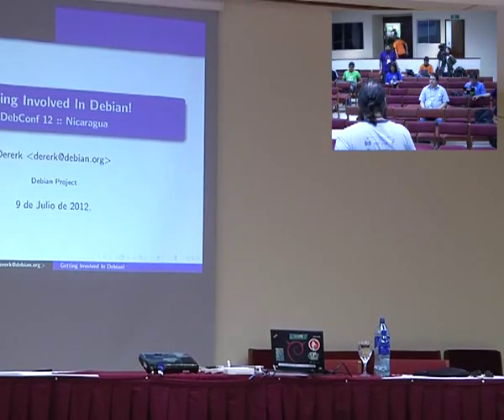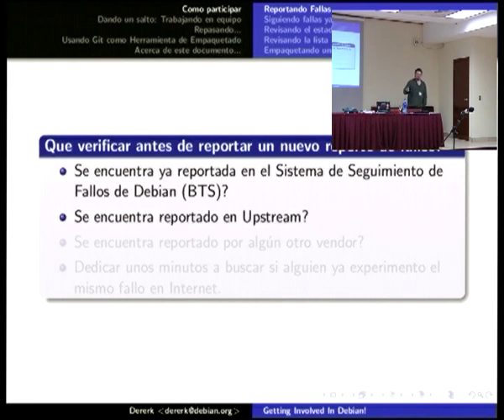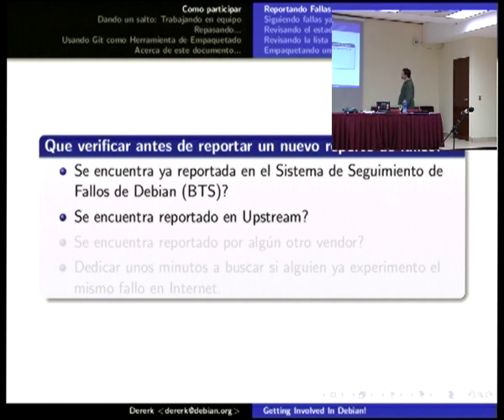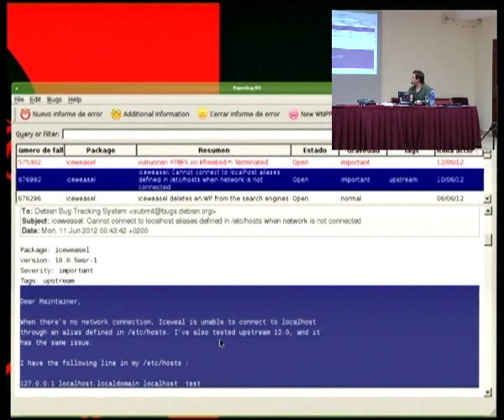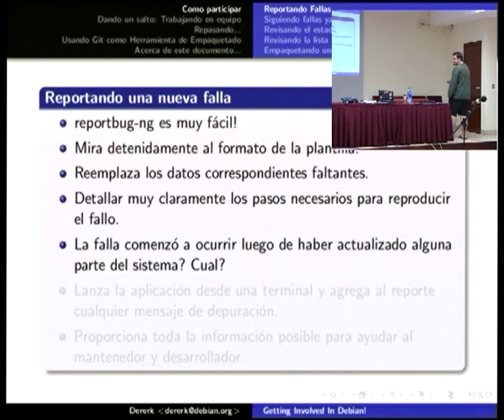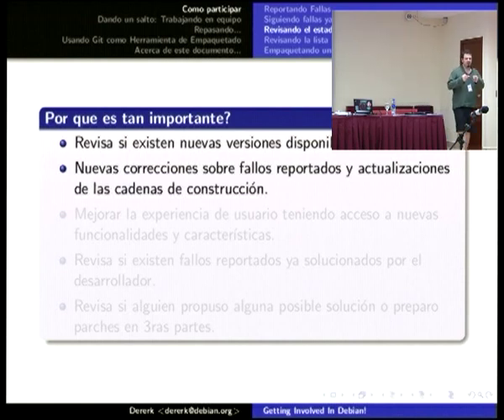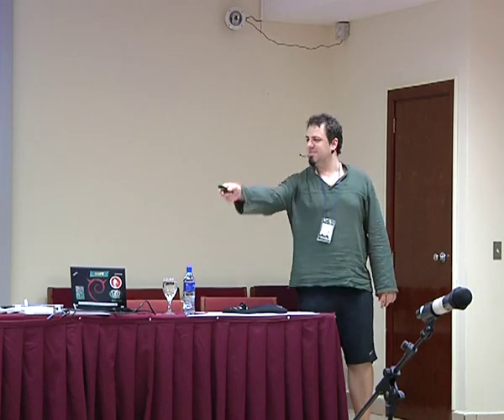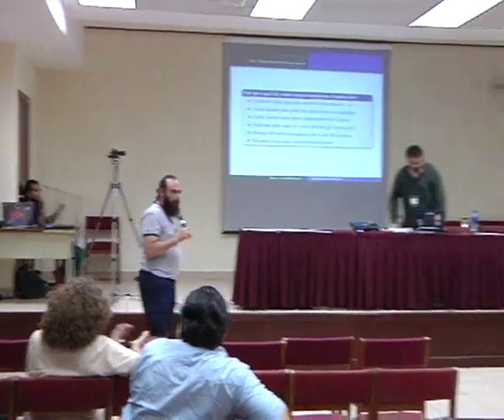Empaquetando colaborativamente con git y collab-maint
by Ulises Vitulli

Room: Roberto Terán
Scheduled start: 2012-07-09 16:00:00